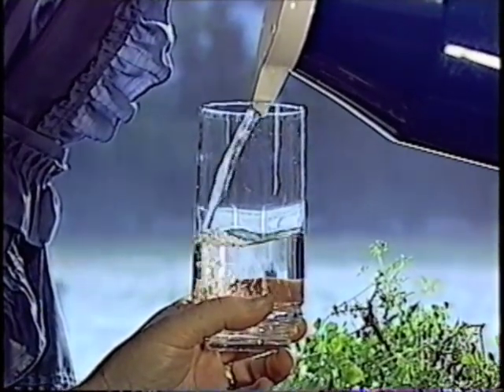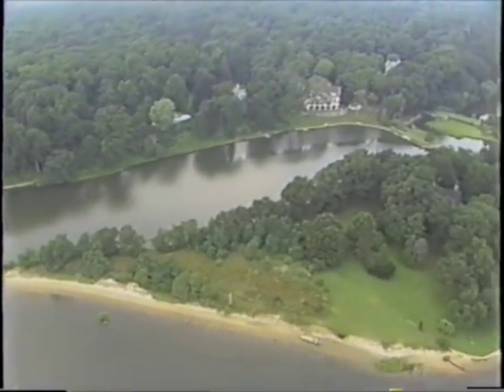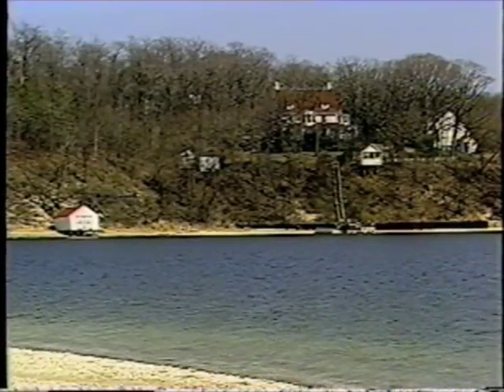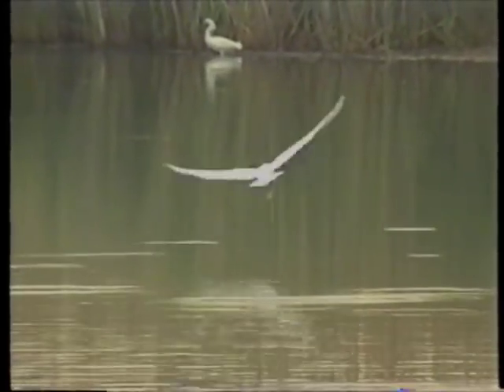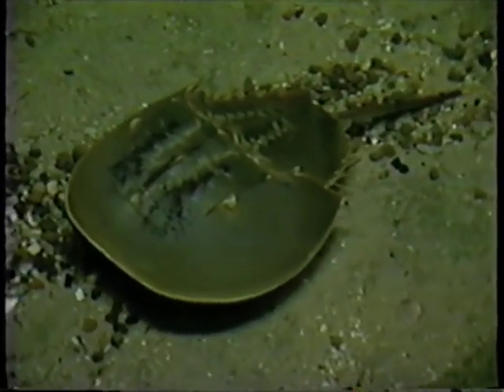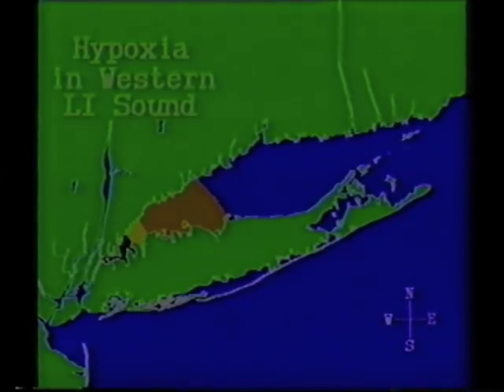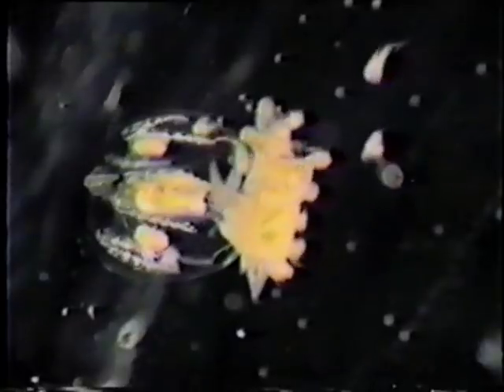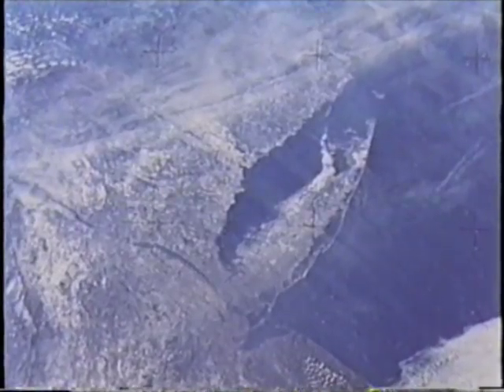MSRC The Science of Long Island Sound - Biology (2 of 4)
In 1992, the Marine Science Research Center at Stony Brook University commissioned John J. Stevens to create a series of videos on the Science of Long Island Sound.  Program #2 Shows how the changing seasons of the year affect the marine life in Long Island Sound, starting from microscopic plants and animals to various resident and migratory fish, shellfish (and birds).